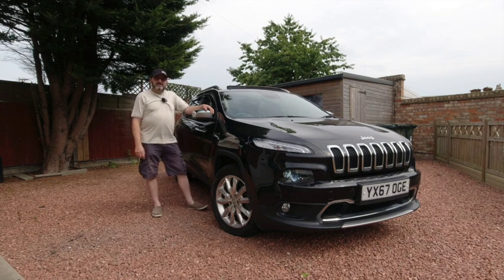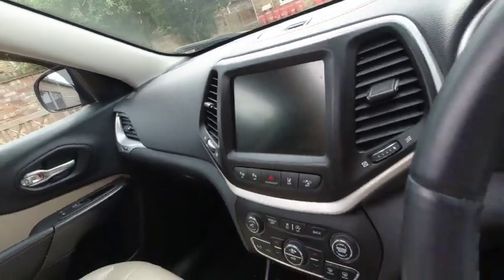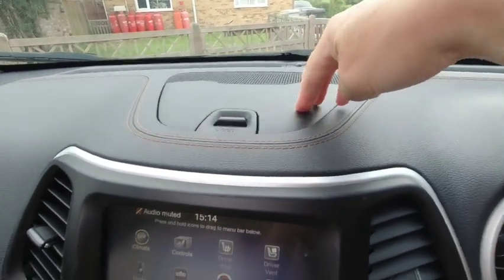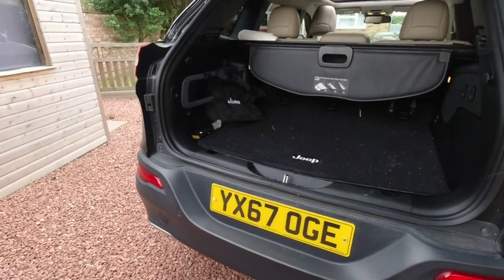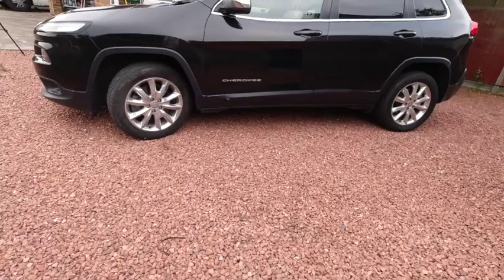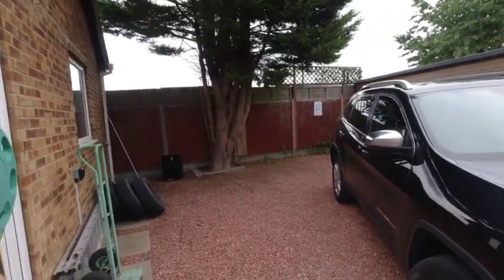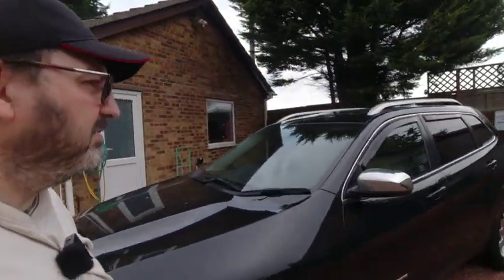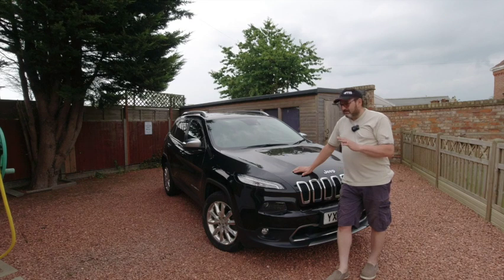BYE BYE YOGI We sell our Jeep Cherokee Limited after 2 Years. And share the features loves & hates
2017 Jeep Cherokee Limited 2.2 Diesel Auto. What has the ownership experience been like? What have we modded? What wore out. And what are out top 3 loves and hates on this car.

“When you click on some of the links provided in this description, or on the website, and then decide to go on and make a purchase, this can result in this channel earning a small commission when you make qualifying purchases. Programs and affiliations include, but are not limited to, the "eBay Partner Network.” and the "Amazon affiliate network" Using these links does not increase the price that you pay in any way.
Thank you for supporting To the Garage.”
Intro, Outro and bed, theme music were written by Craig Blundell. They are his copyright and provided to ‘To the Garage’ for its exclusive use. They may not be copied or used outside of ‘To the Garage’ YouTube channel without his written permission.